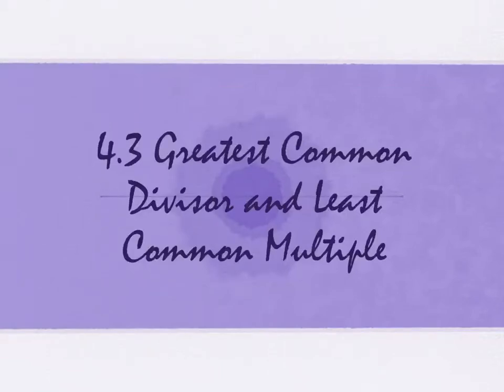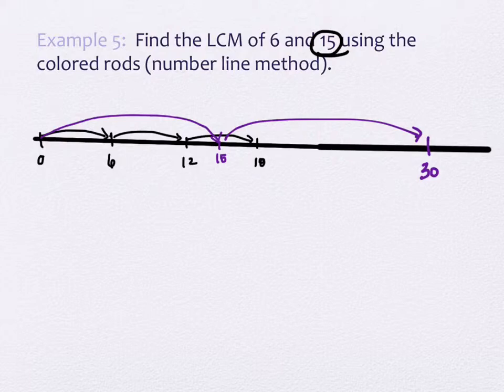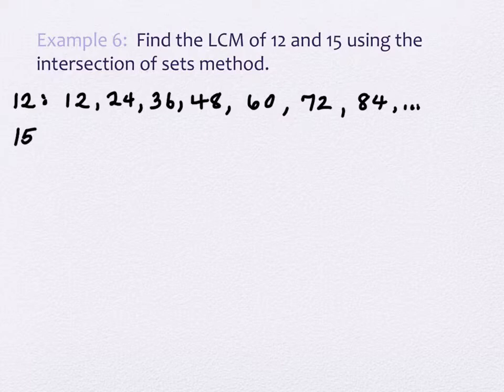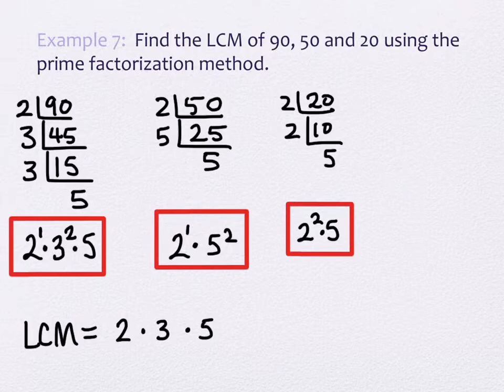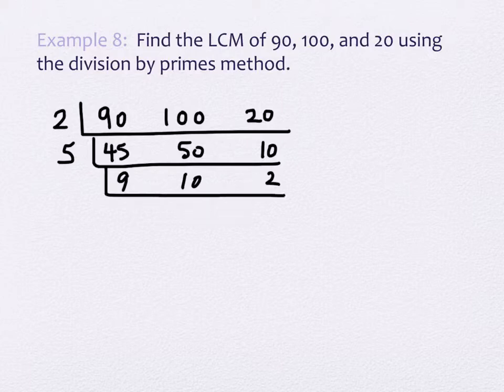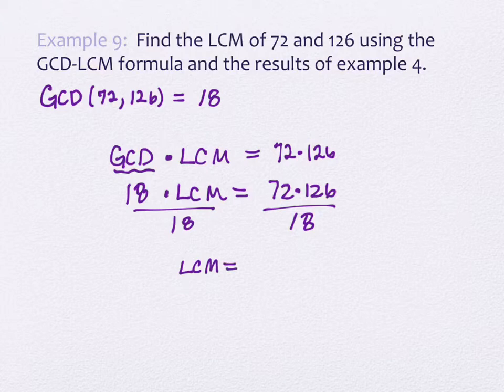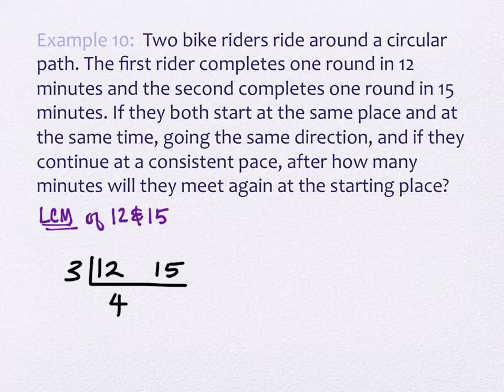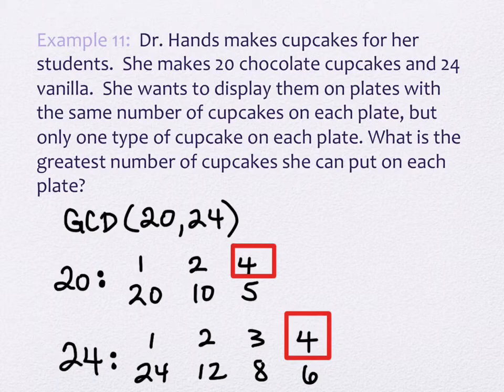4.3 Least Common Denominator